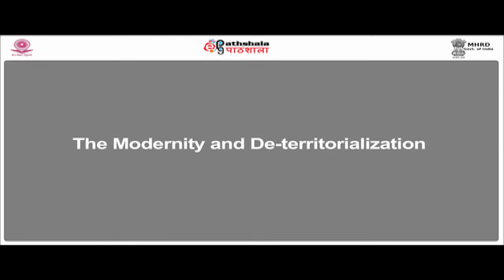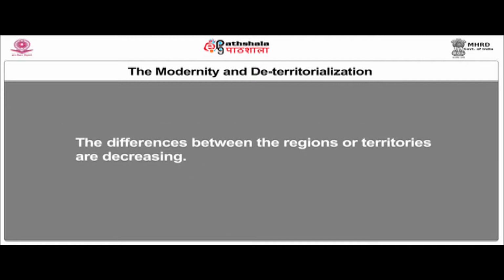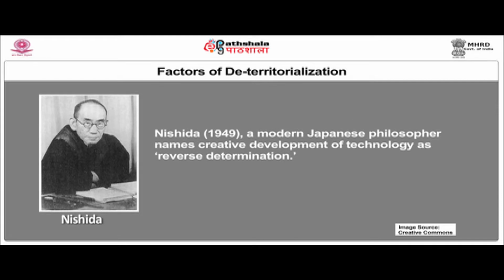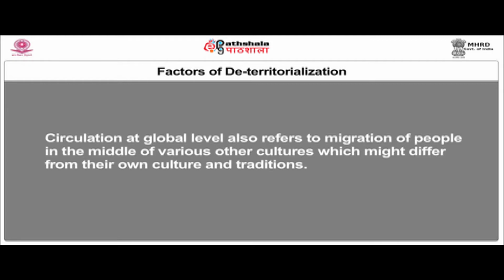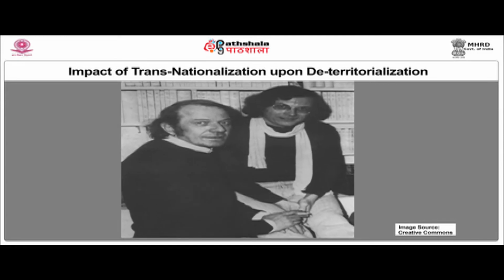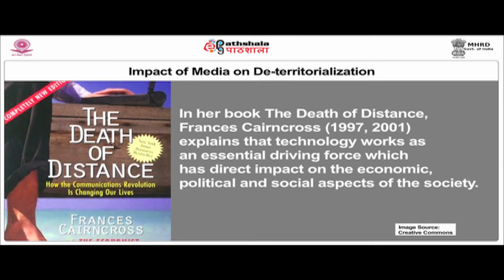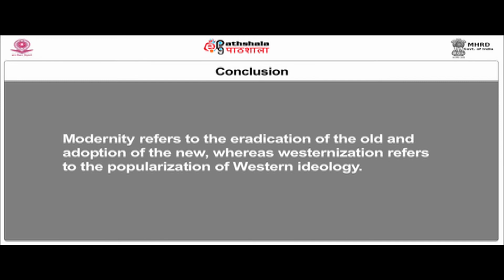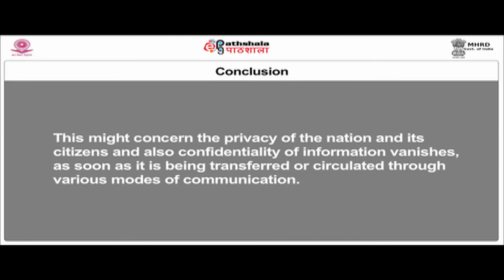Globalization & Deteritt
Paper : Media and Globalisation